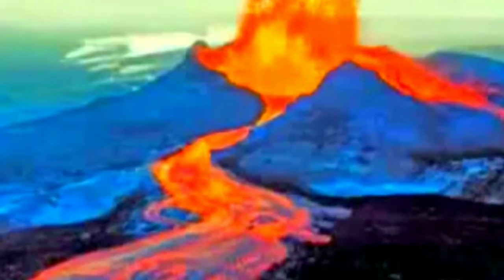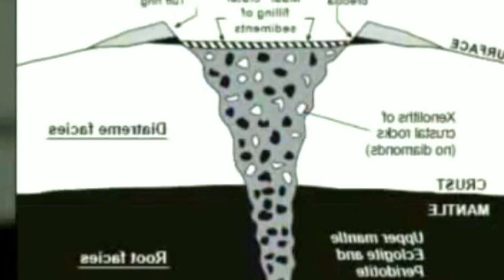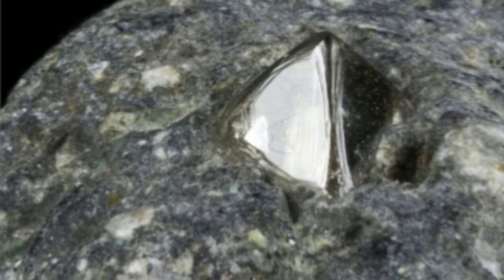Kimberlite stone DIAMOND :Learn about the diamond's nurturing stone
how to find and pan for diamondskimberlite rockskimberlite rmzidiamonds uncutraw diamondsKimberlite stone diamondKambrlit stonetypes of diamonds